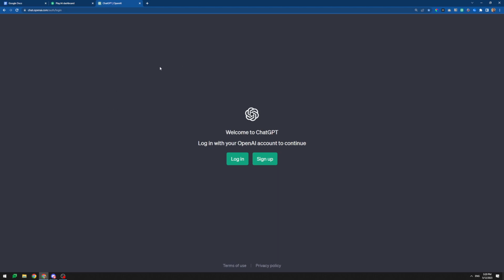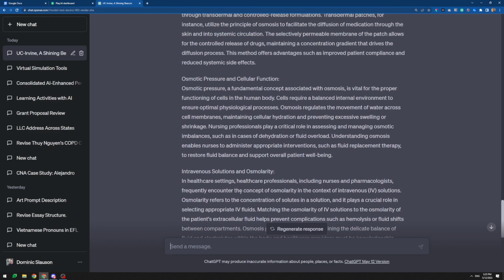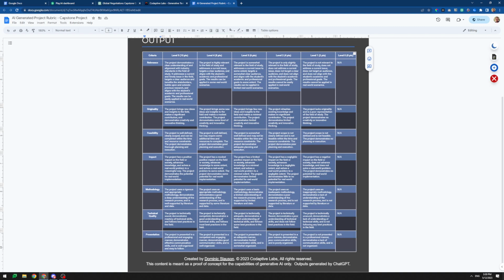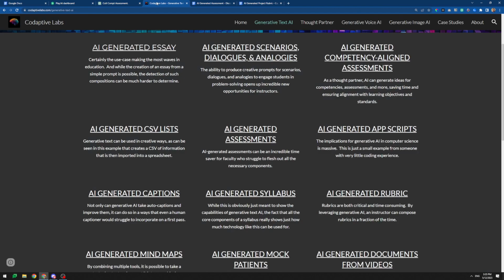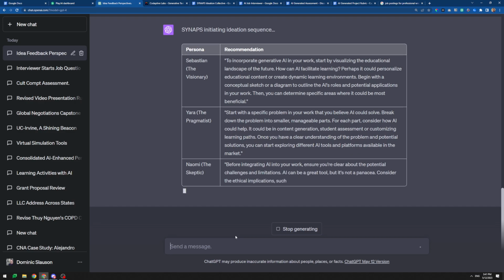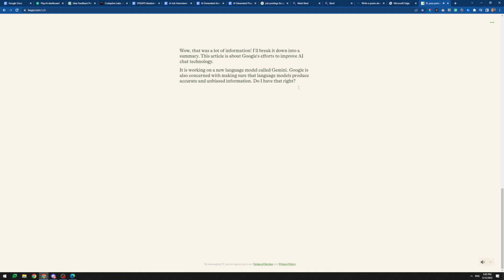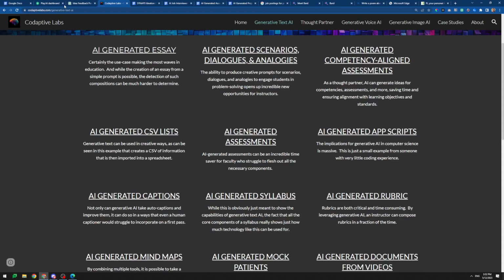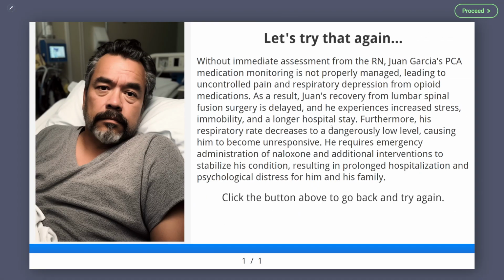AI Platform Showcase